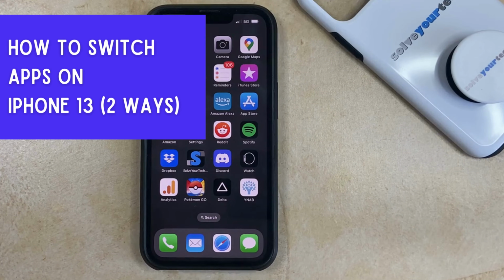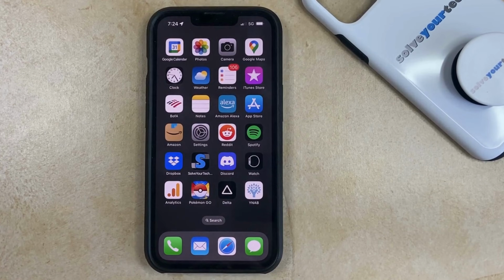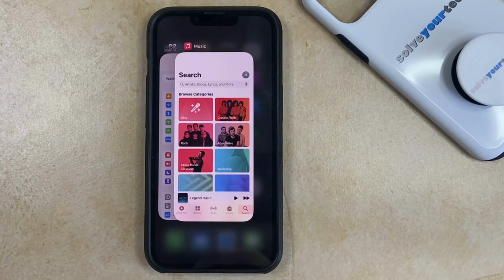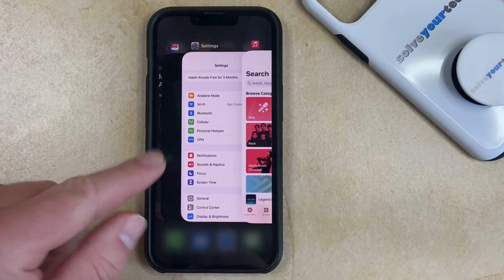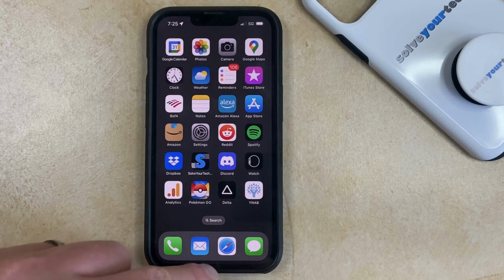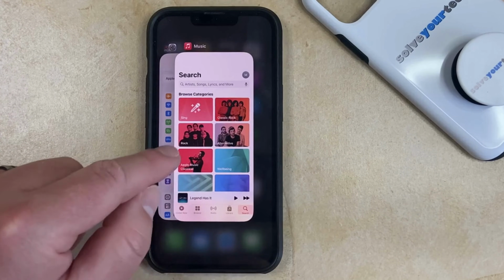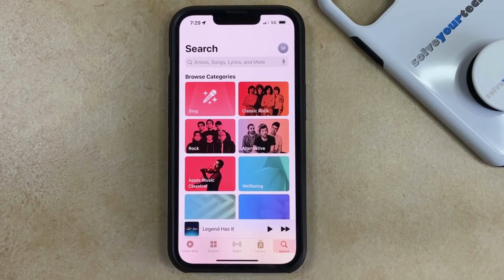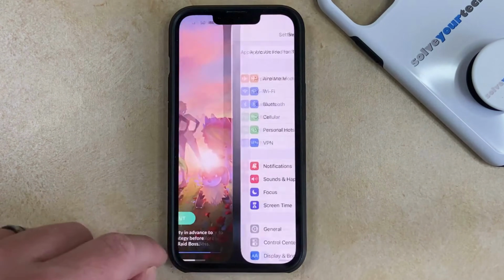How to Switch Apps on iPhone 13 (2 Ways)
Welcome to this comprehensive guide on how to switch apps on the iPhone 13. In this article, we will go through step-by-step instructions on how to navigate through different apps, switch between them, and even use the new App Library feature.

The iPhone 13 has a new design and user interface, but the process of switching between apps is still as intuitive as ever. Whether you're a long-time iPhone user or a newcomer to the Apple ecosystem, this guide will provide you with everything you need to know about how to switch apps on your iPhone 13.

How to Switch Apps on iPhone 13:

Swipe up from the bottom of the screen: One of the easiest ways to switch between apps on your iPhone 13 is to swipe up from the bottom of the screen. This will bring up the App Switcher, which displays all of the apps that are currently open on your device.

Swipe left or right: Once you have opened the App Switcher, you can swipe left or right to navigate between different apps. You can also swipe up on any app to close it and remove it from the App Switcher.

Use the Home button: If your iPhone 13 has a Home button, you can double-click it to bring up the App Switcher. From there, you can follow the same steps as above to switch between apps.

Use Siri: Another option for switching between apps is to use Siri. You can activate Siri by saying "Hey Siri" or holding down the side button. Then, simply say "Switch to [app name]" and Siri will take you directly to that app.

Use the App Library: The App Library is a new feature in iOS 14 that organizes your apps into different categories and displays them in a separate section of your home screen. To access the App Library, swipe left from your home screen until you see the App Library icon. From there, you can tap on any app to open it, or swipe through different categories to find the app you're looking for.

Conclusion:
Switching between apps on the iPhone 13 is a simple and intuitive process that can be done in a variety of ways. Whether you prefer to use the App Switcher, the Home button, Siri, or the new App Library feature, this guide has provided you with everything you need to know to navigate your iPhone 13 like a pro.
We hope this guide has been helpful to you. Thank you for reading!

00:00 Introduction
00:19 How to Switch Apps on iPhone 13 (Method 1)
00:43 How to Switch Apps on iPhone 13 (Method 2)
01:23 Outro

Related Questions and Issues This Video Can Help With:
- how to switch apps on iPhone 13 Mini
- how to switch apps on iPhone 13 Pro
- how to switch apps on iPhone 13 Pro Max